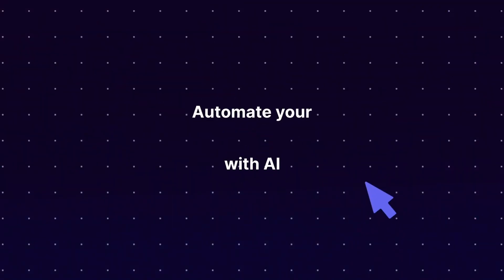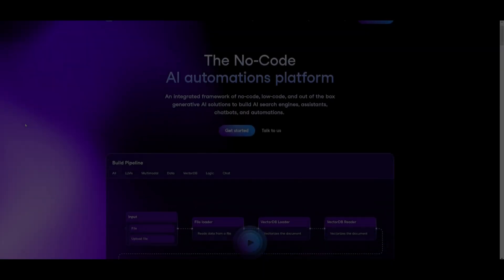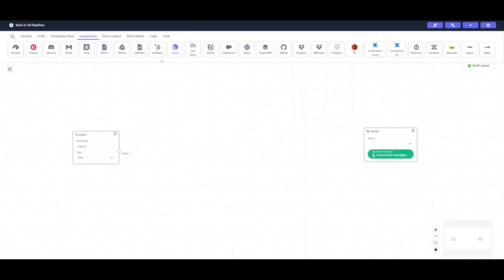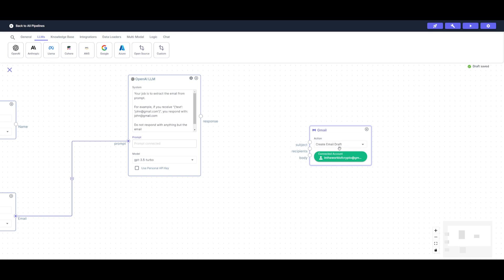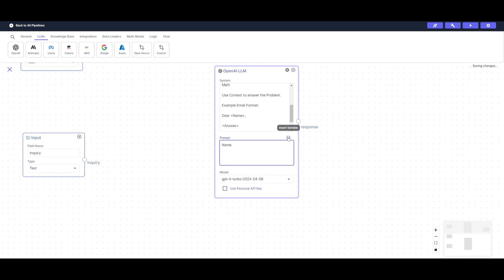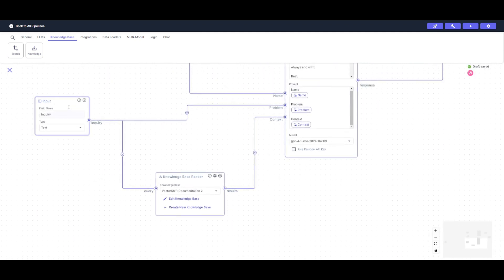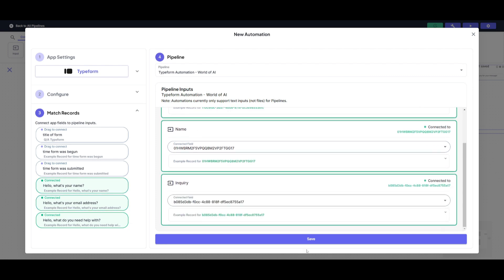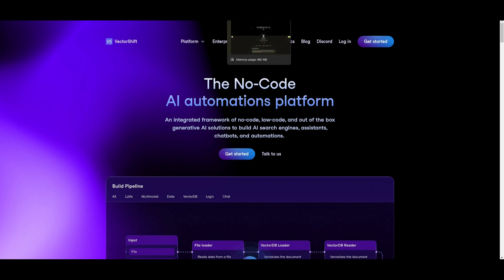VectorShift: Build and Automate LLM Apps with a Drag-and-Drop UI!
In this video, dive into the world of VectorShift again and discover its practical use cases of it by automating a Typeform! Vectorshift is a no-code functionality, allowing you to build and deploy AI applications with ease, using customizable interfaces and drag-and-drop components.

Explore VectorShift's Marketplace to discover pre-built use cases tailored for common AI applications, providing ready-made solutions to expedite your projects. Additionally, unleash the potential of autonomous agents within VectorShift, empowering you to execute intricate tasks and streamline workflows effortlessly. Experience VectorShift's advanced search algorithms, optimizing data retrieval methods to ensure peak performance and accuracy in your AI applications. Whether you're managing emails, updating CRMs with leads, or tackling complex tasks, VectorShift has you covered.

Join the VectorShift community today to unlock the full potential of AI automation.

Additional Tags & Keywords: VectorShift, AI automation, no-code AI, autonomous agents, AI workflows, code SDK, Marketplace, data retrieval, AI applications, automation platform, drag-and-drop UI, AI assistants, CRMs, advanced search algorithms